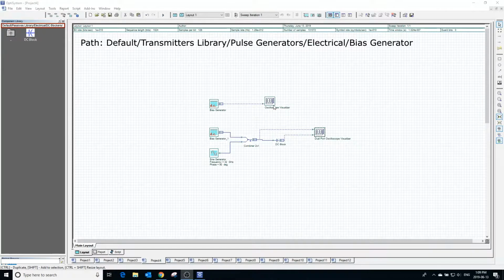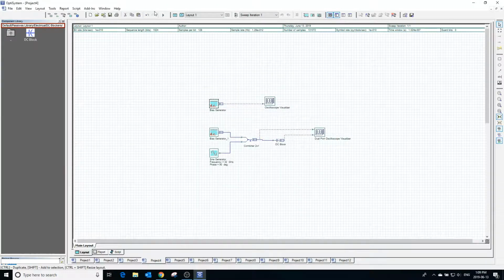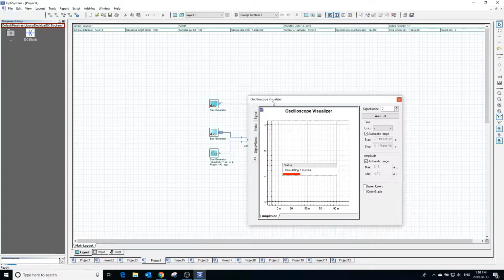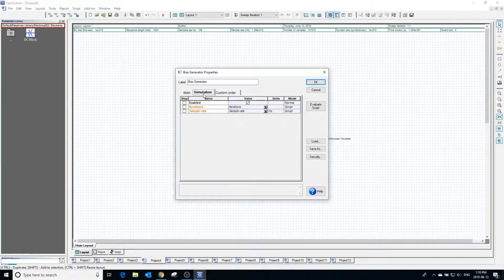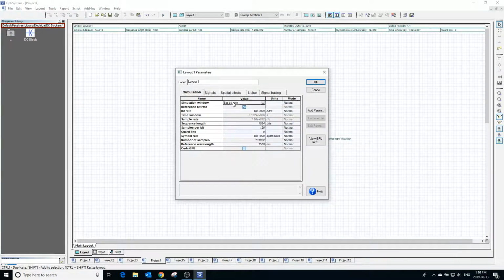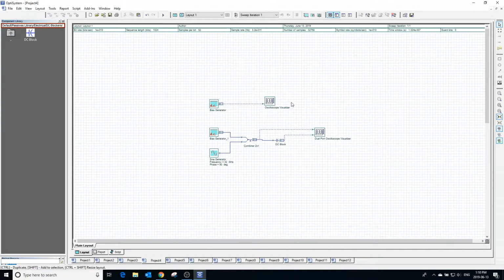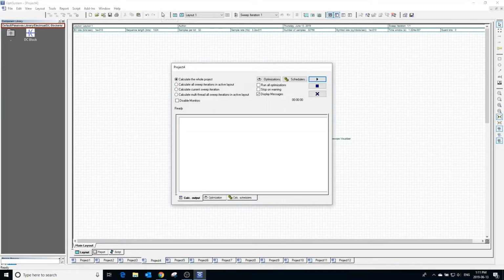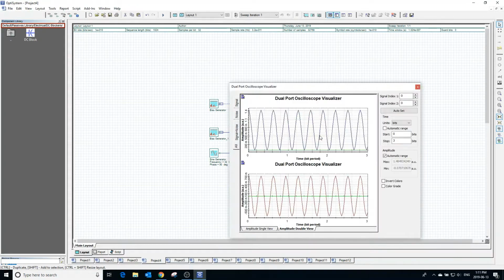Optisystem - DC Bias Generator Setup Tutorial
How to setup a DC bias generator in Optisystem. The DC bias generator acts as a DC source. In this example we combine the output of a DC bias generator to the output of a sine generator to observe the effect of adding a DC component.